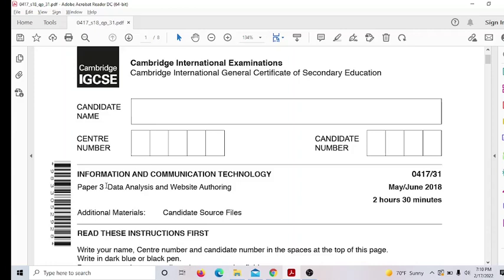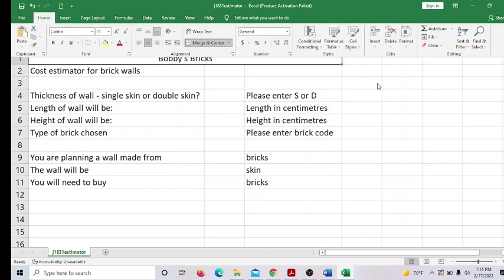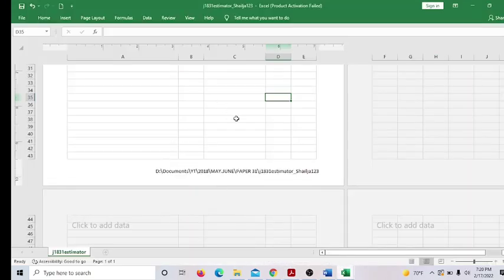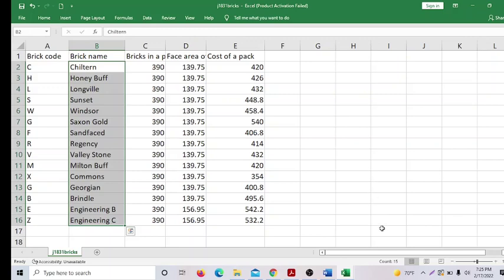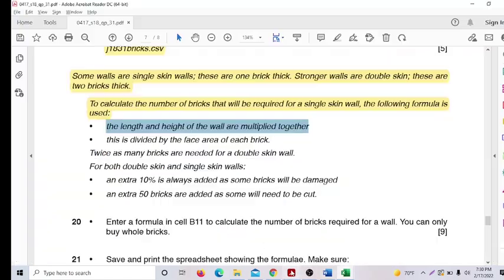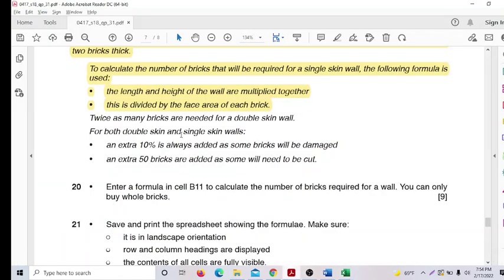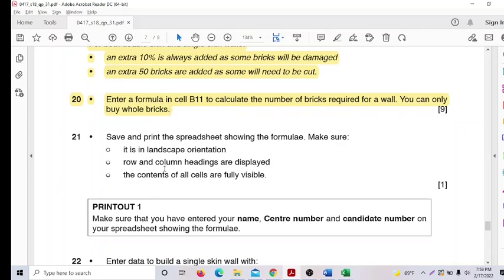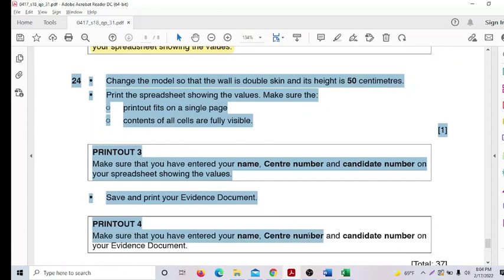2018 MAY.JUNE PAPER 31| DATA ANALYSIS/MS EXCEL | IGCSE-ICT-SOLVED